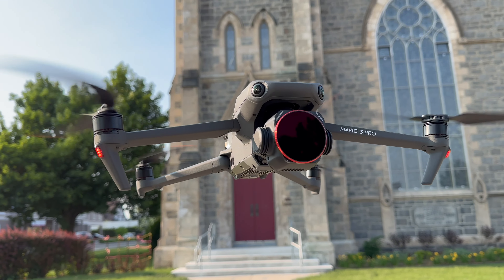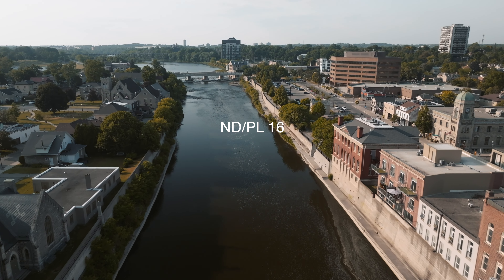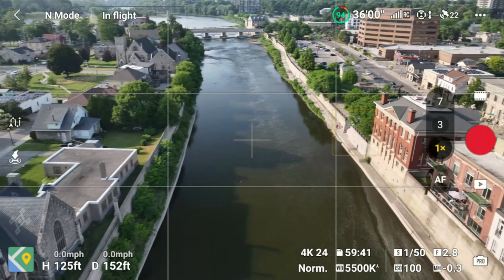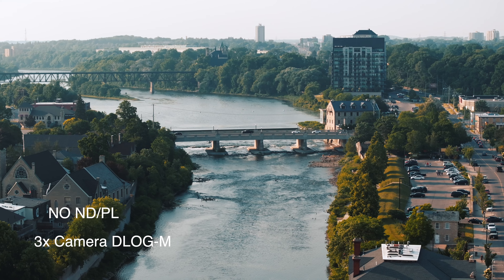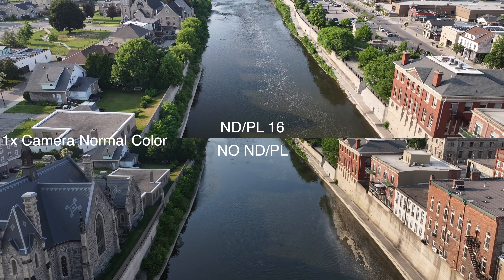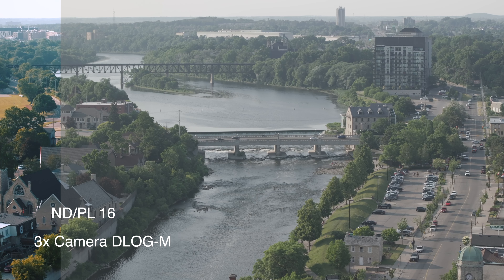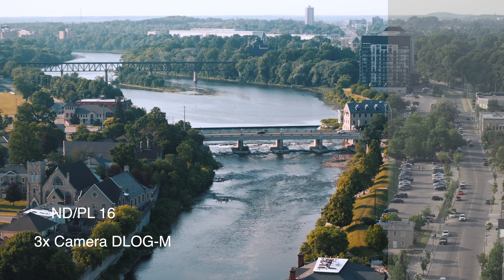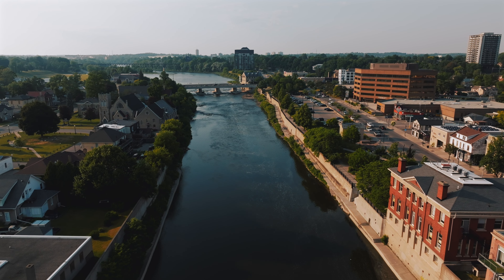DJI Mavic 3 Pro - Freewell ND Filters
Freewell ND Filter for Mavic 3 Pro

ND filters, or neutral density filters, are small pieces of glass or resin that attach to the camera of your drone. They reduce the amount of light that enters the lens and hits the sensor, allowing you to control the exposure and shutter speed of your shots. ND filters are essential for drone photography and videography, especially in bright conditions, because they can help you achieve smooth motion blur, cinematic effects, and creative styles.
In this video, we will explain what ND filters are, how they work, and how to choose the right one for your drone. I will also show you some examples of how ND filters can improve your drone footage in different scenarios. Whether you want to capture stunning landscapes, fast-moving action, or artistic compositions, ND filters can help you take your drone photography and videography to the next level.
Where I get all my MUSIC (+2 Months FREE on ARTLIST)

My Gear
Vlog Tripod
Camera Body
Best beginner drone:
GoPro Hero 11 Black
Best Beginner FPV: